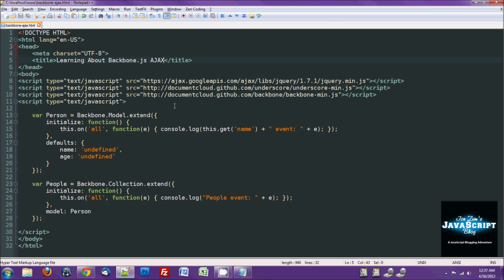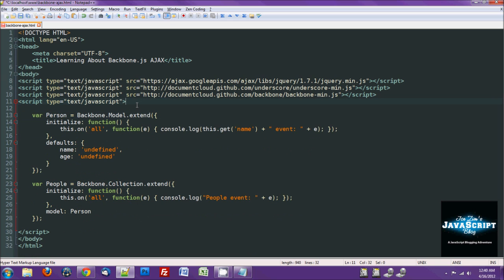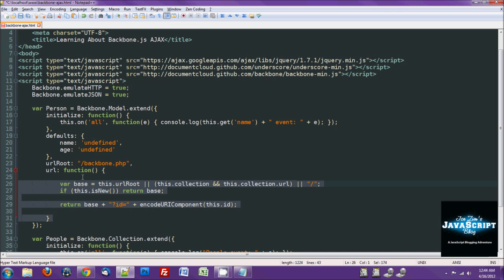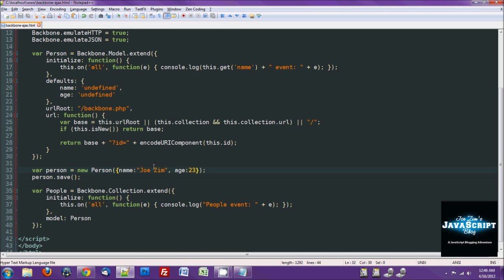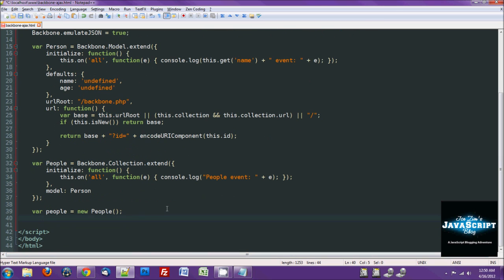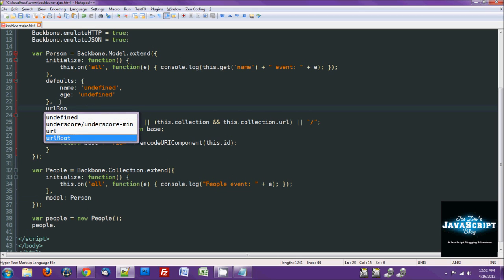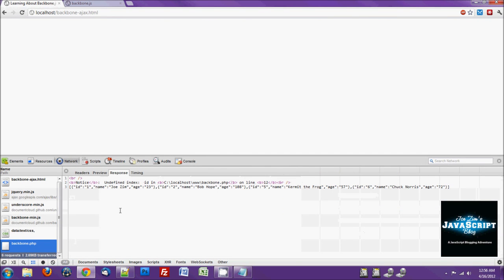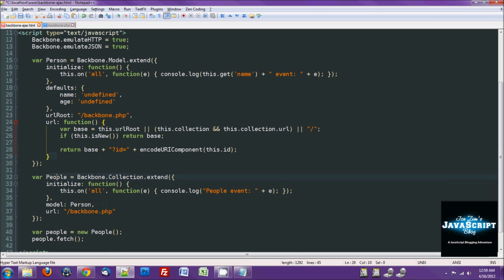Introduction to Backbone.js Part 5: AJAX Tutorial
Backbone.js AJAX is wonderfully simple to set up to work with servers built with a REST API. Just enter a few settings and your models will be effortlessly synchronized with your Database on the server.